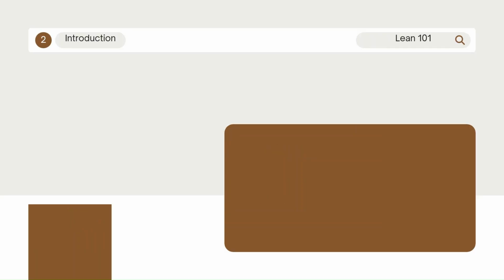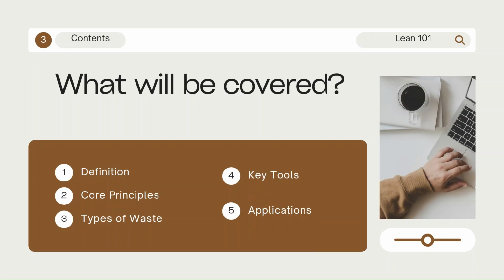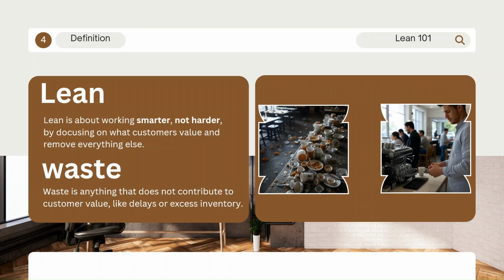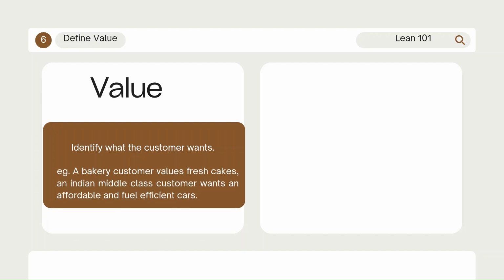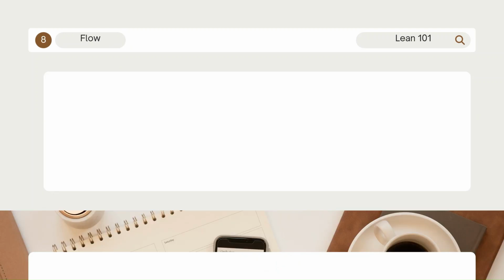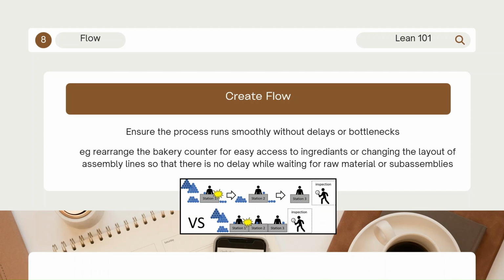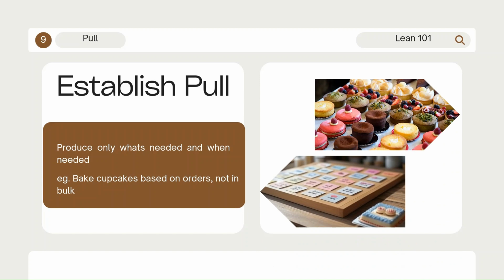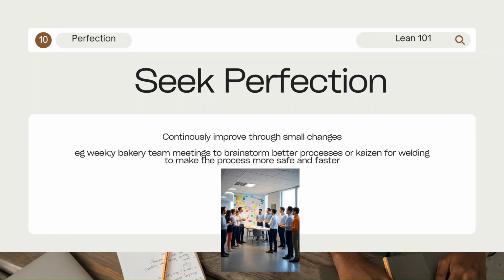Simplify and Optimize: Lean Principles for Beginners- by Divyanshu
Welcome to your introduction to Lean principles! This video explains the foundational concepts of Lean in a way that anyone can understand. We'll explore the key ideas behind this powerful philosophy, including how to spot and eliminate waste, and why continuous improvement is so important. If you're looking for a simple, clear guide to working more efficiently, this video is for you. Learn the basics, and start building a smarter, more effective workflow today.